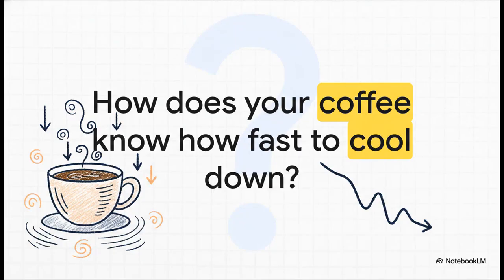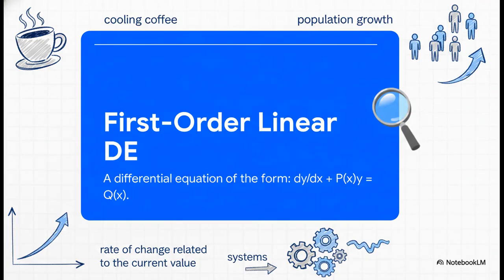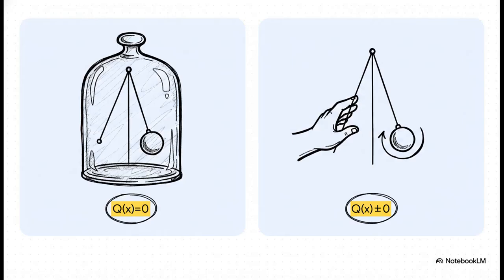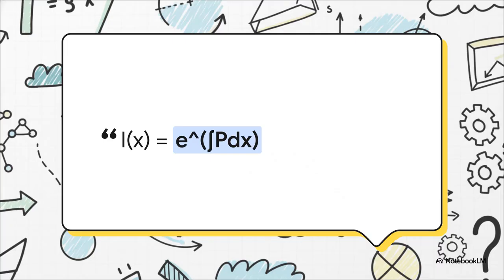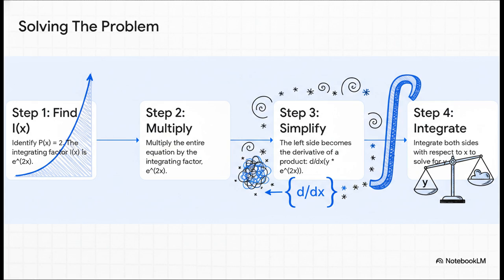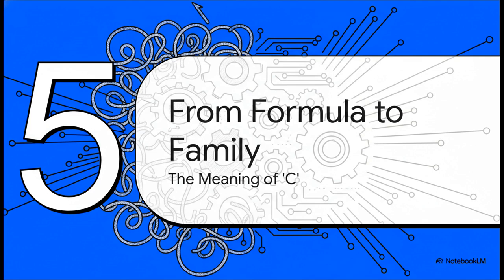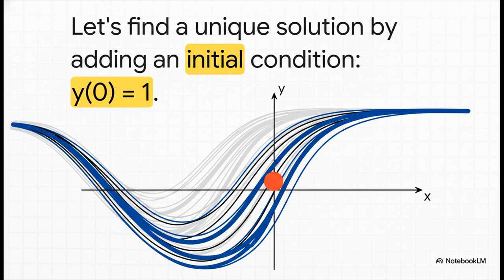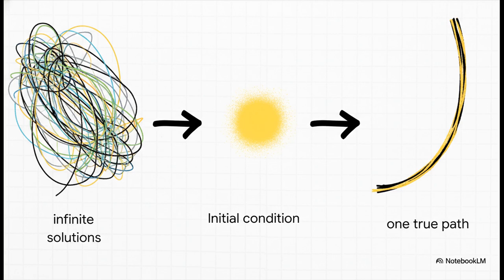First Order Linear DEs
First-order linear differential equations take the form dy/dx + P(x)y = Q(x). Solutions use the integrating factor method to simplify the equation. Equations are homogeneous if Q(x)=0 and non-homogeneous otherwise. Initial values provide unique solutions.